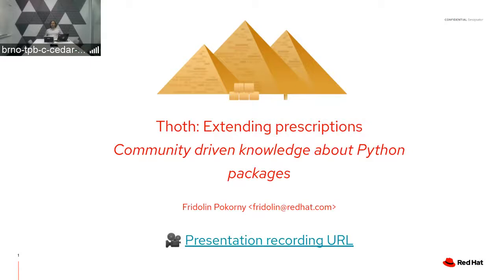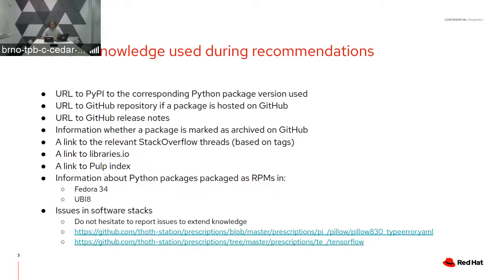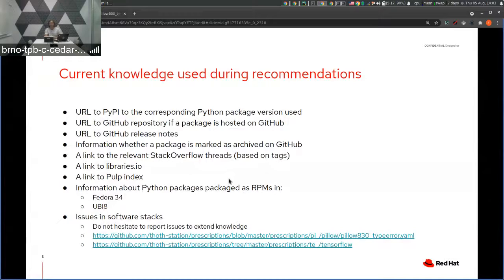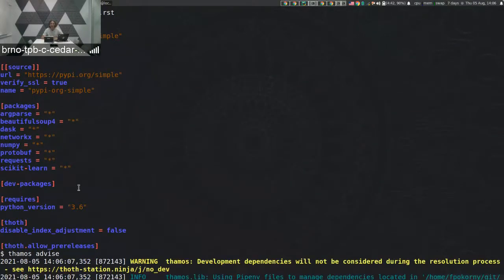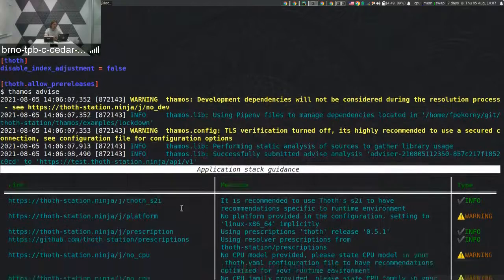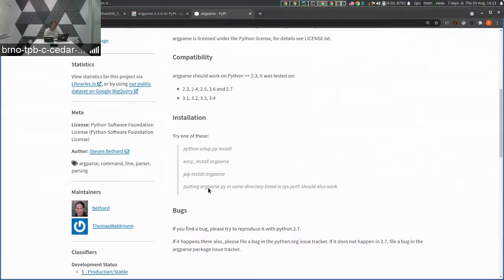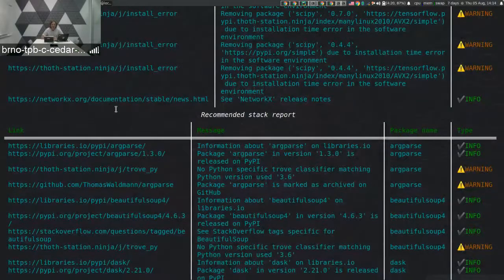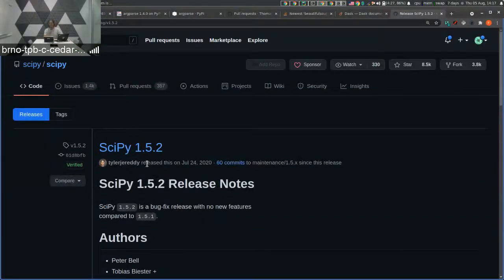Thoth: Community-driven knowledge about Python packages and Python applications stacks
Thoth is a project in AICoE team that implements a cloud-based Python resolver that can resolve to greatest and not to the latest Python packages for Python applications. The latest versions of packages do not mean always the greatest choice for your application. Curious how "greatest" stacks are resolved? This demo will guide through a community-curated database that Thoth users can benefit from. If you know about an issue in the Python ecosystem, feel free to contribute to the database to make the Python ecosystem a better place to code.